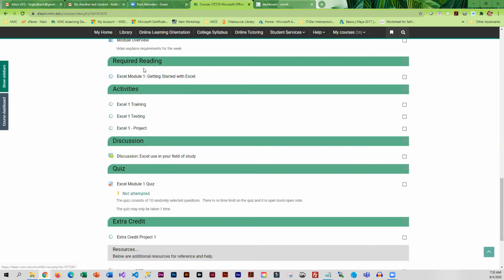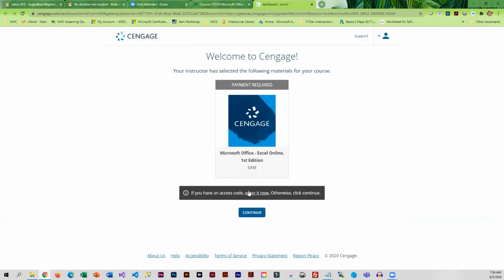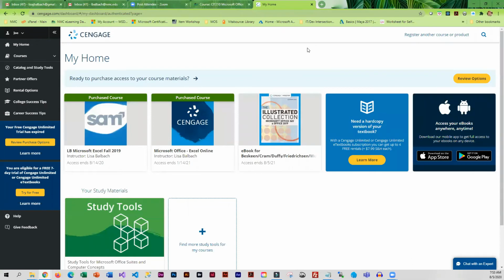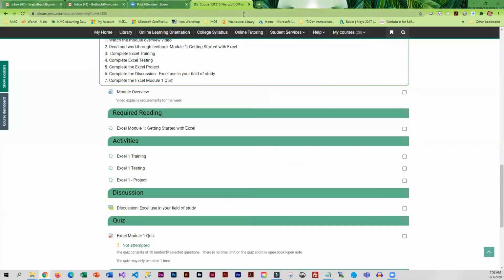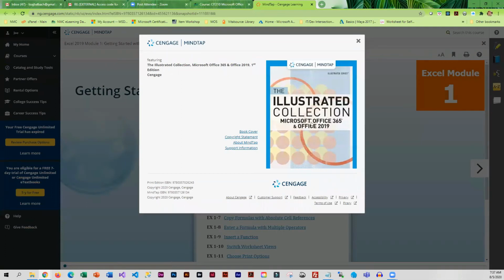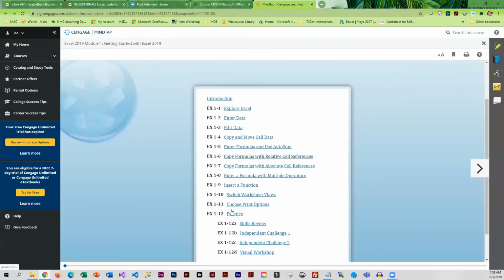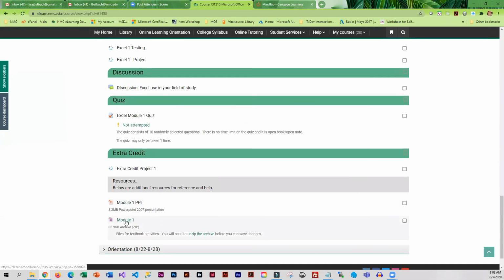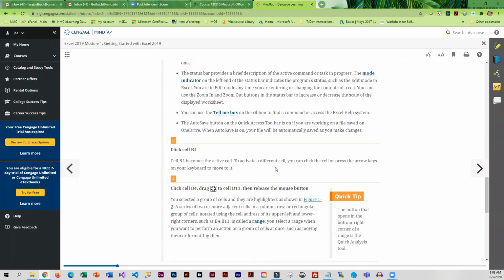CIT210 registering subscription and accessing eBook